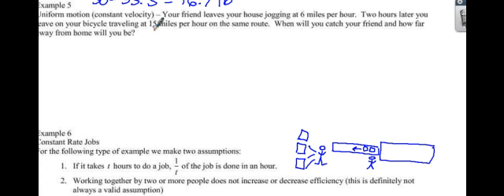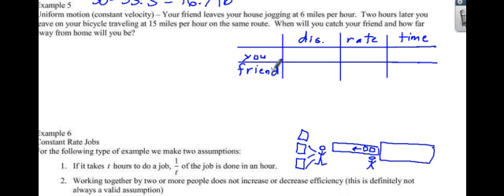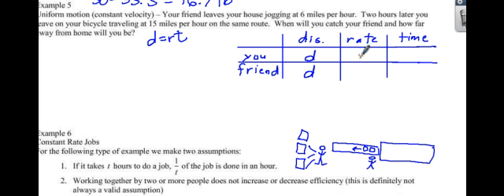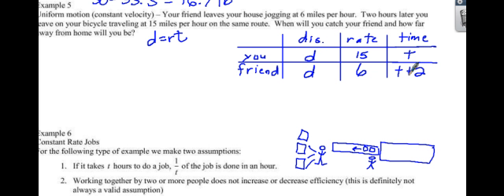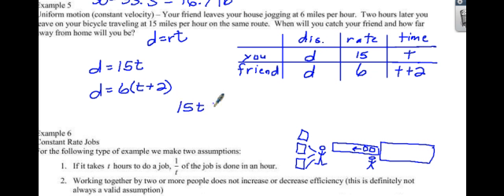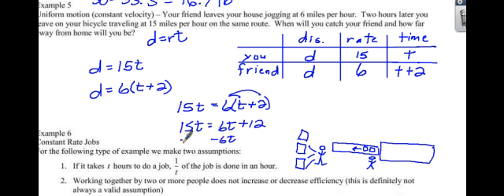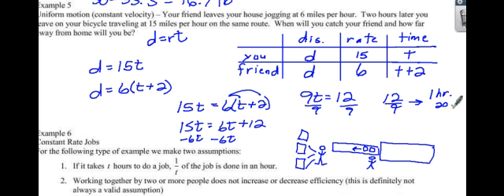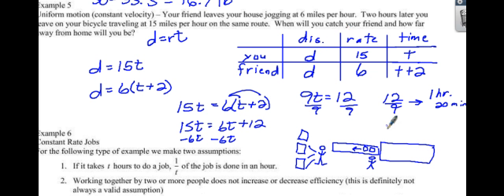PC A 8 8 OPTIONAL UniformMotion